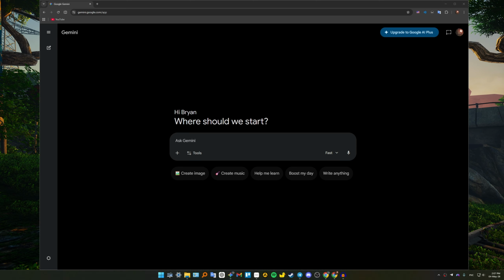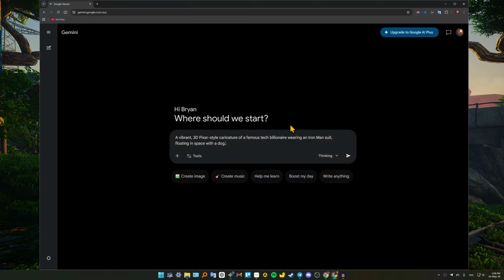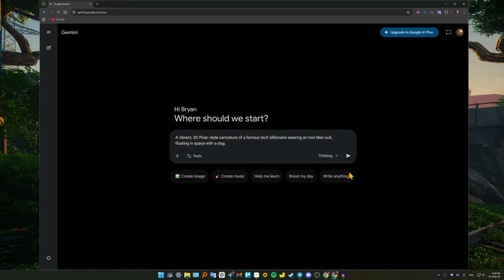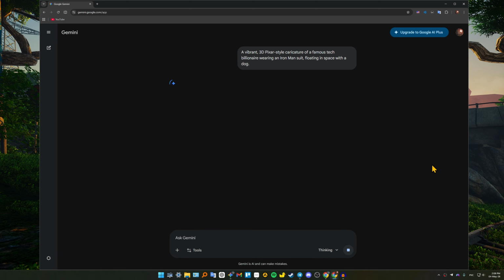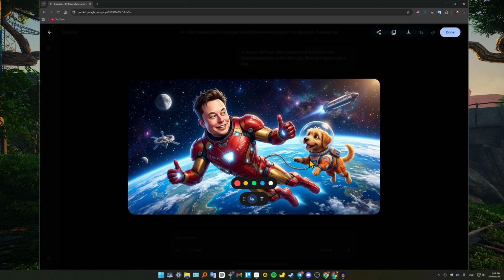How To Make Viral AI Celebrity Images With Gemini (Quick Guide)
Hello guys and welcome to the best online tutorials channel! This video demonstrates how to create viral "ai images" using the "google gemini" platform. We show you how to leverage "generative ai" and "text to image" prompts to create impressive visuals. This tutorial provides a great example of using "ai tools" for creative projects.